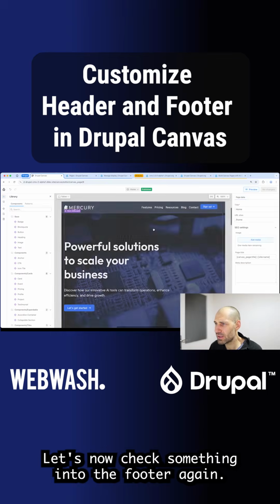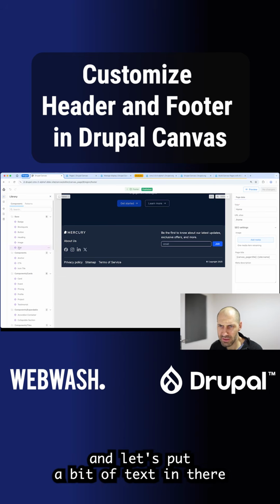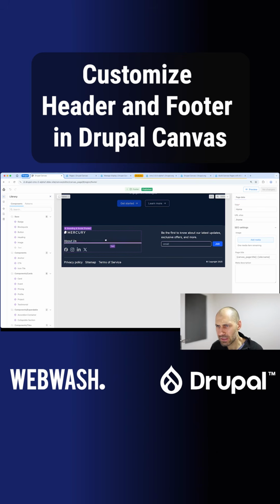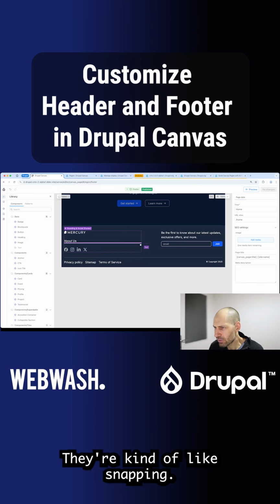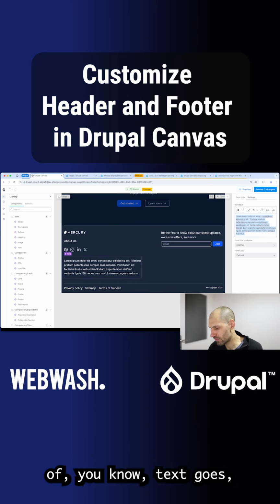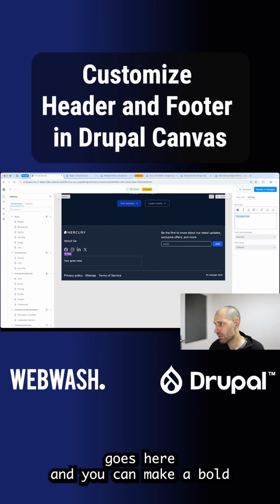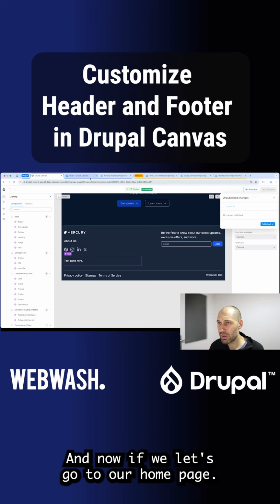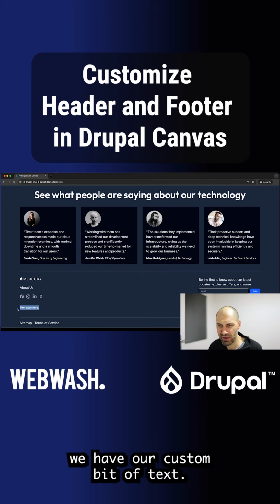Customize Header and Footer in Drupal Canvas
You can now edit global headers in Drupal without code.

Just double click the header region, drag a button component next to the menu, and save.

The update pushes to every page on your site instantly.